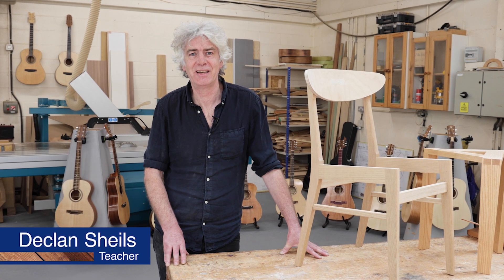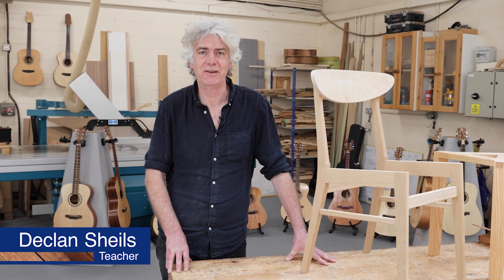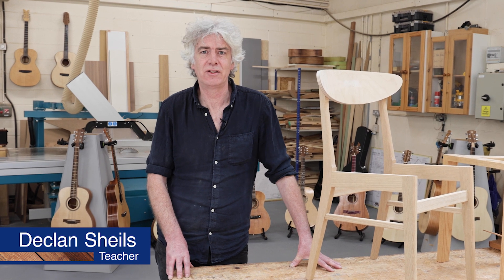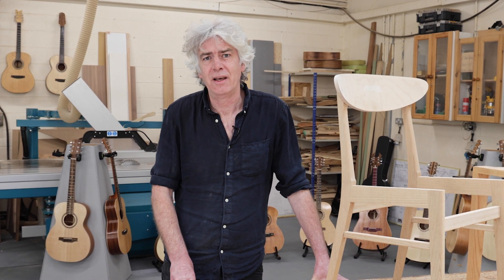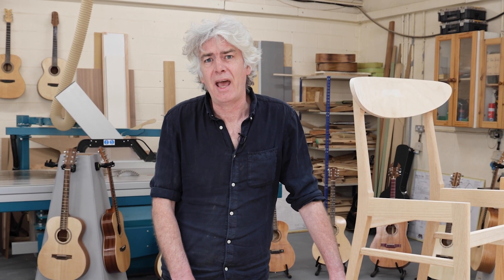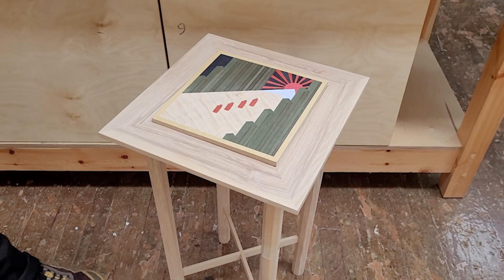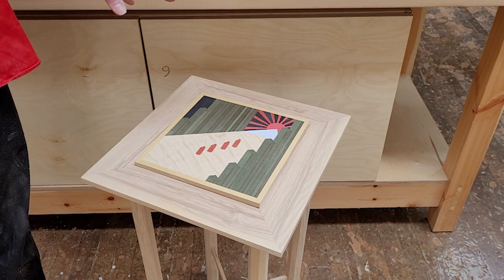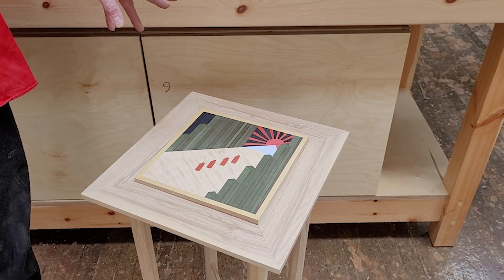Craft - Right Choice